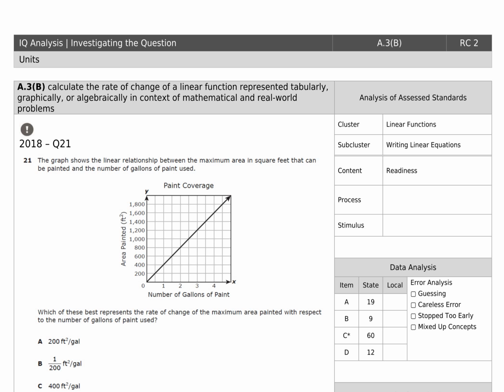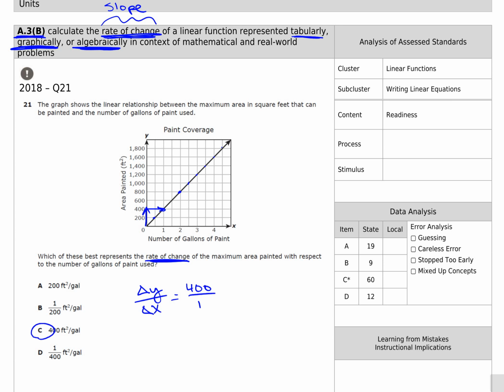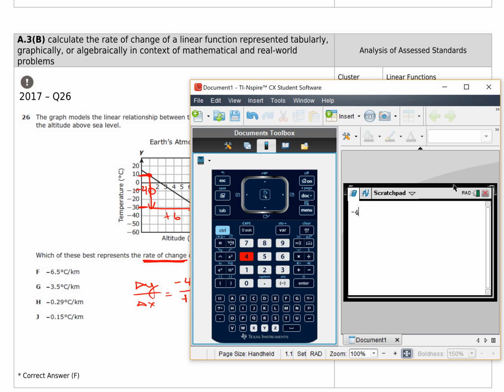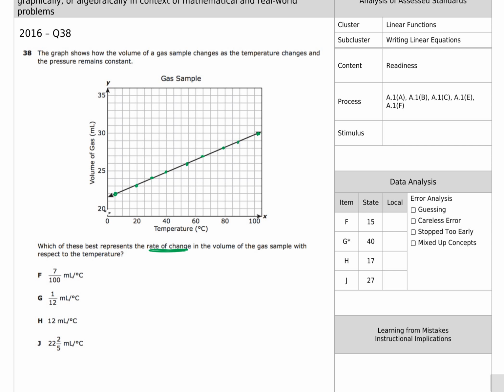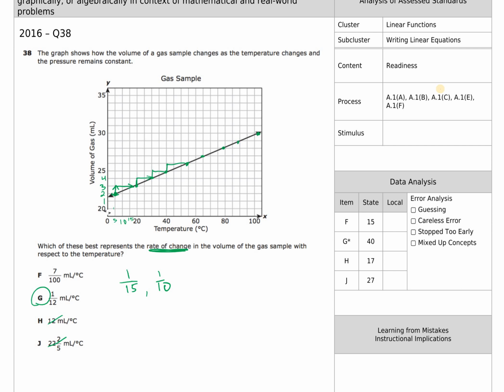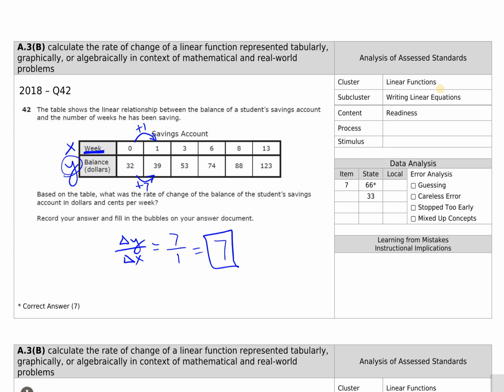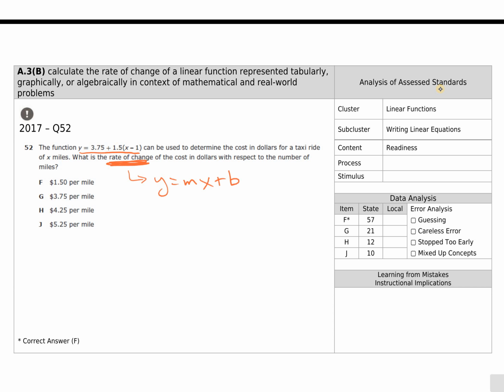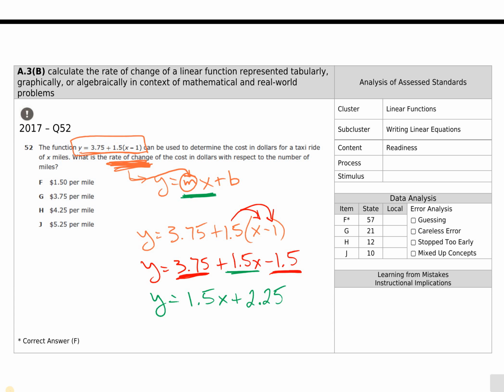Rate of Change - STAAR Questions (TEK A-3B)